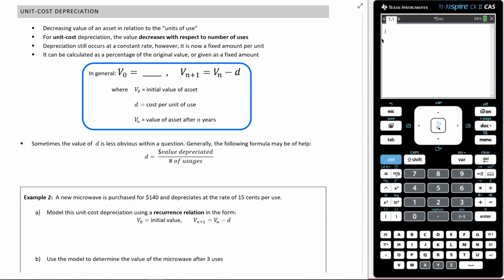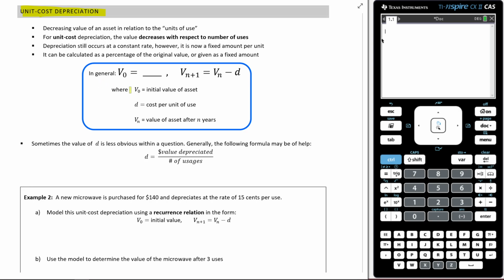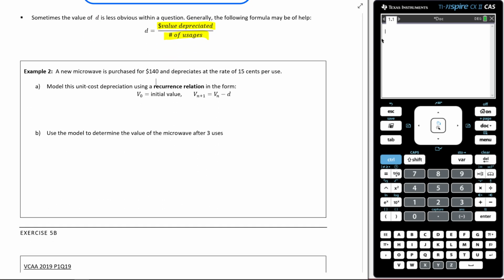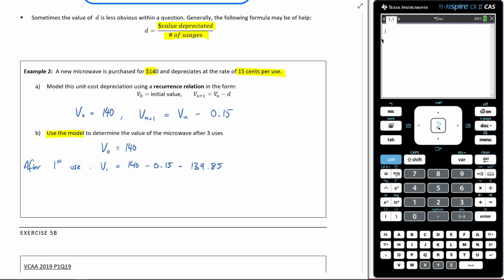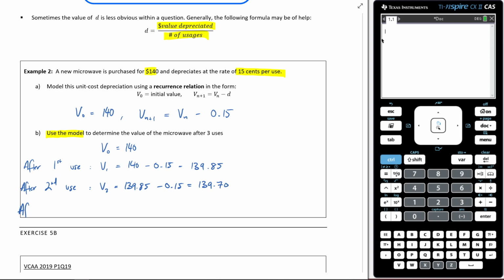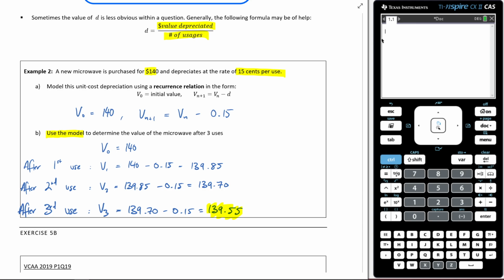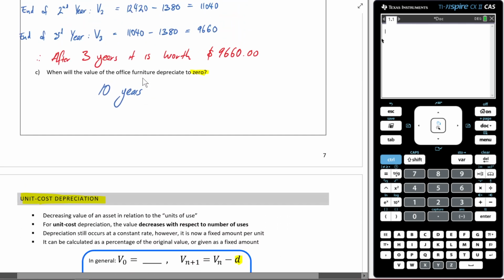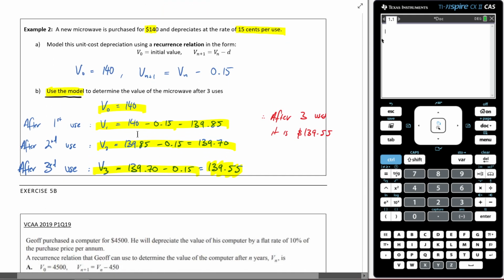5B Part 2 Unit Cost Depreciation